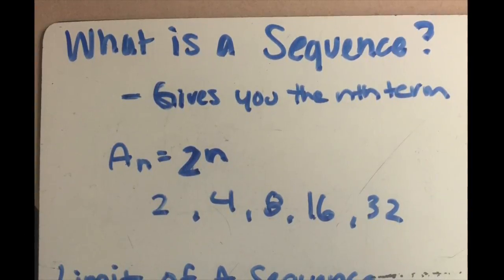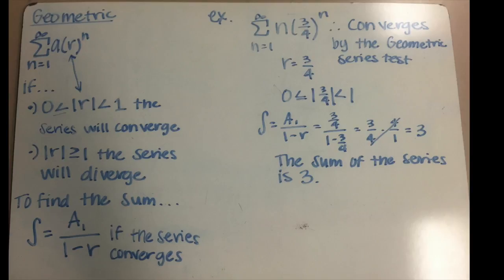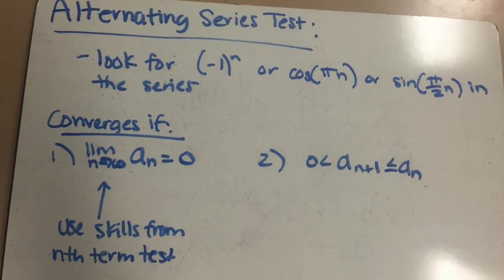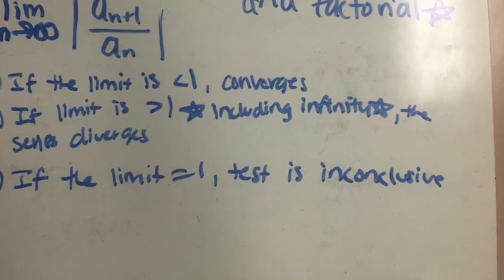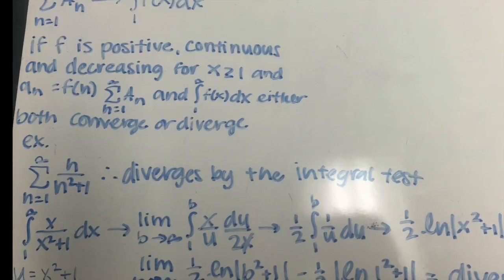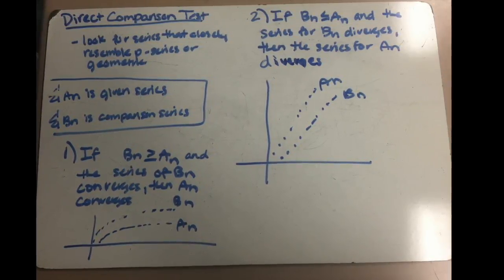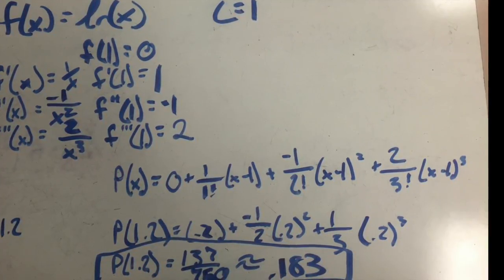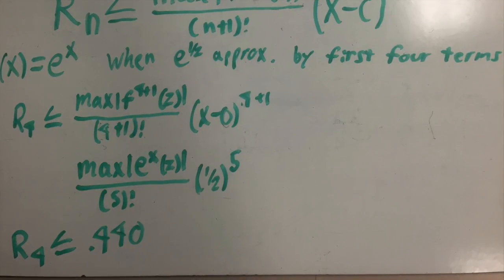AP Review Group 5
This video is about AP Review Group 5